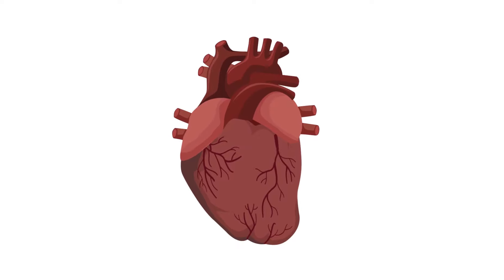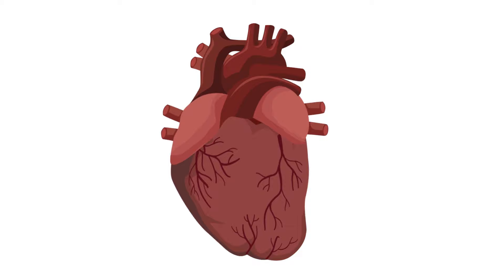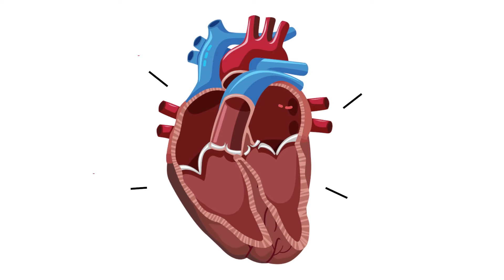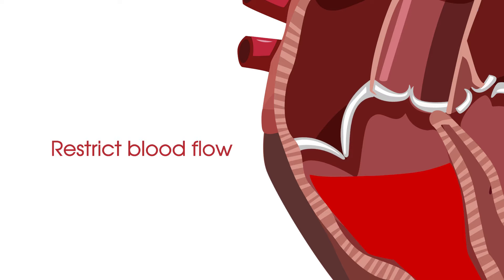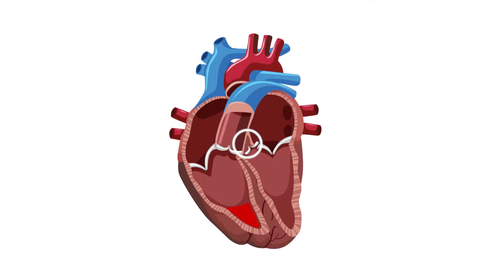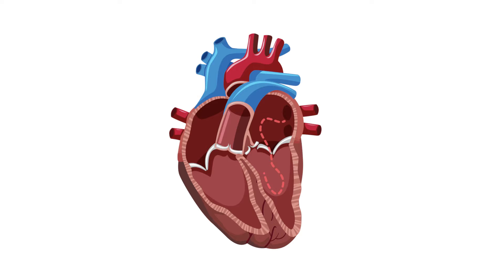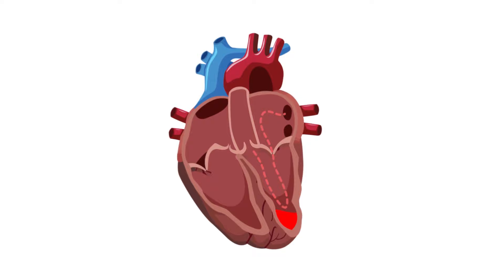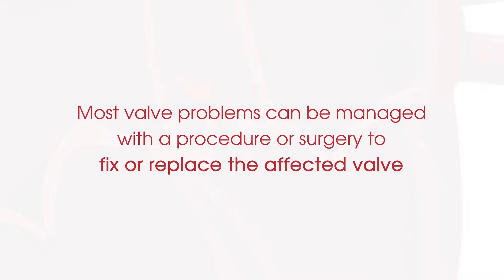What are heart valves and heart valve disease?